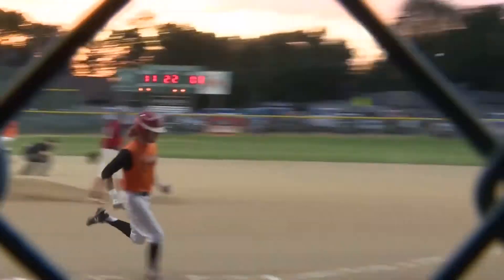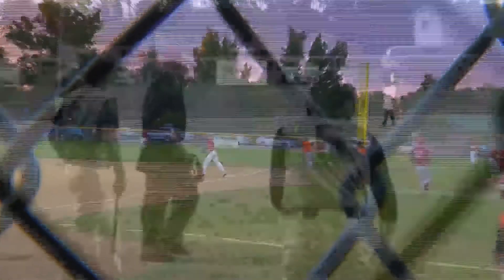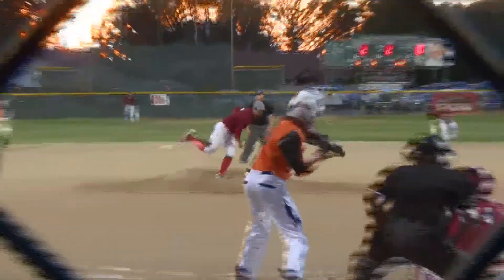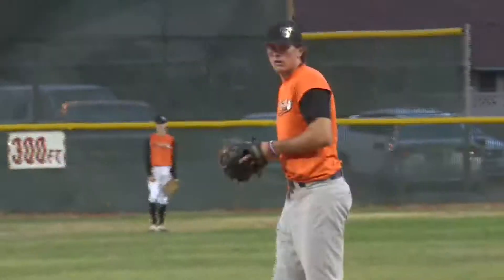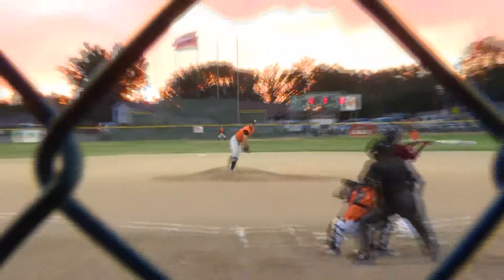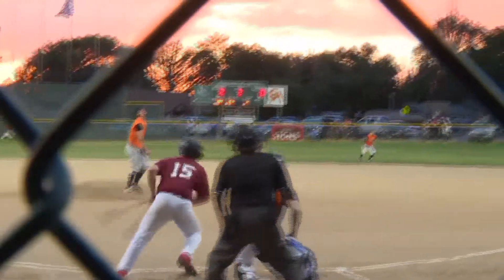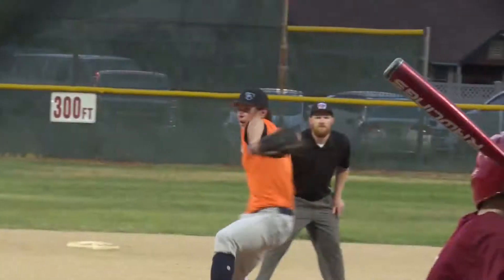Aces vs Tigers